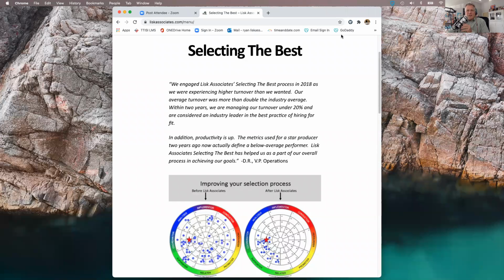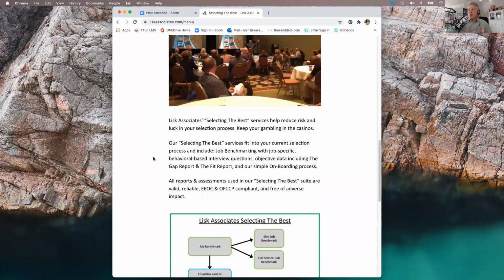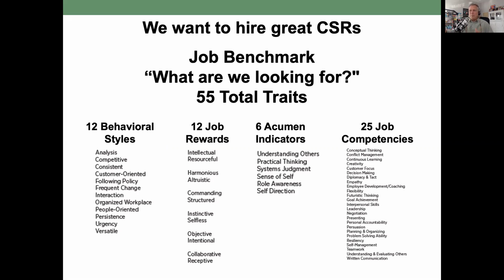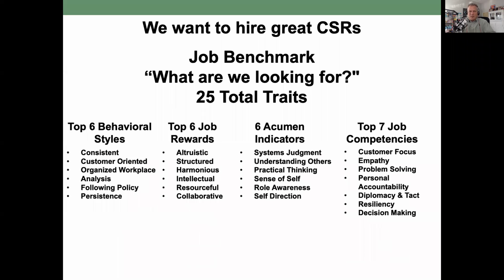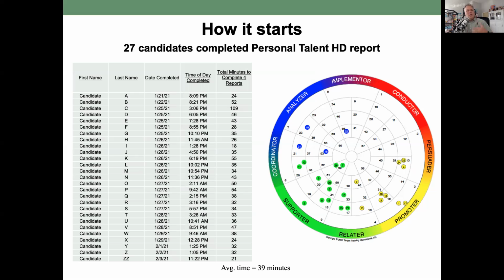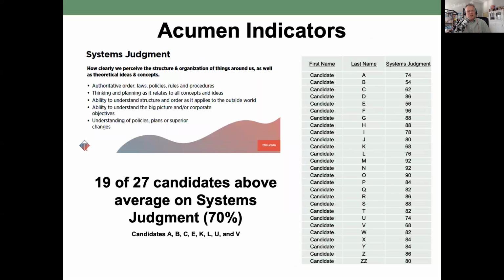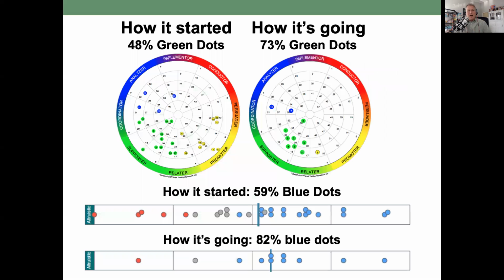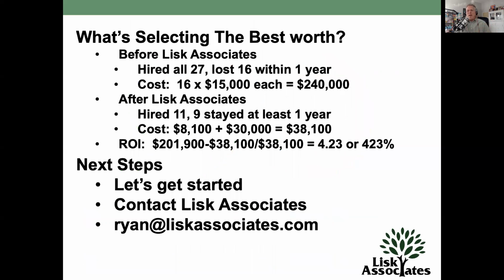Selecting The Best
This 8-minute video provides a taste of our Selecting The Best process including a case study.